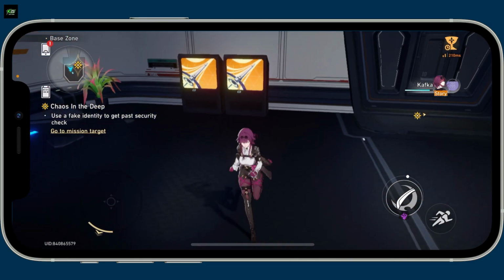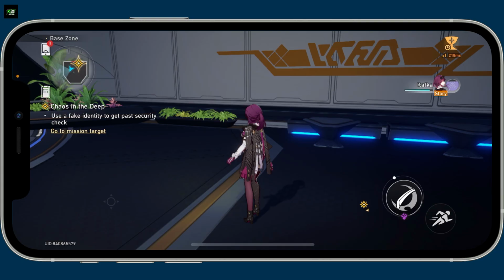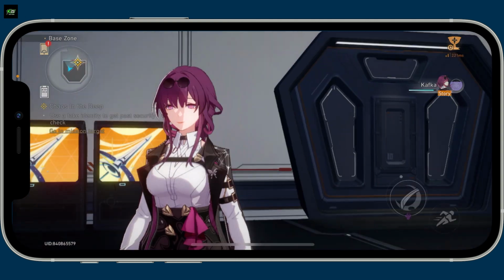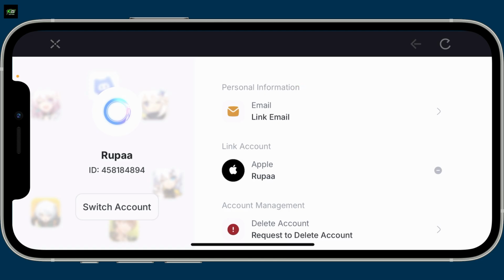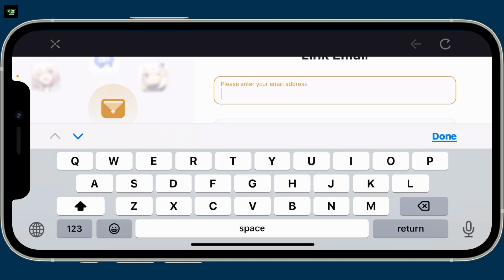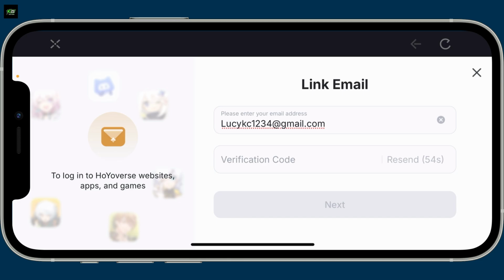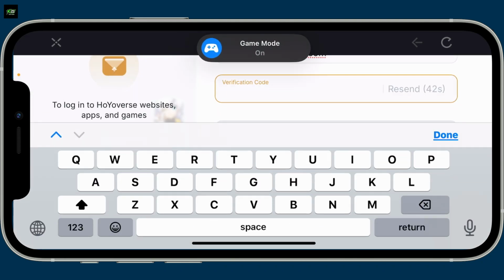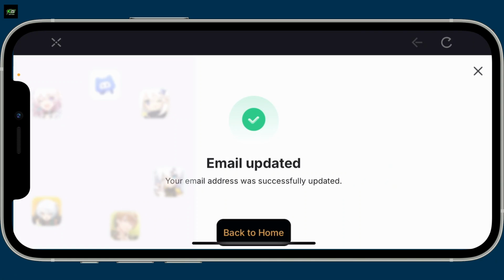How to Connect Your Email to Honkai Star Rail Mobile?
Welcome to this step-by-step tutorial on how to link your email to Honkai Star Rail mobile! Linking your email is essential for account security, password recovery, and syncing your progress across devices. Whether you're new to Honkai Star Rail or just need help with the process, this video covers everything you need to know — from navigating the settings to verifying your email successfully.